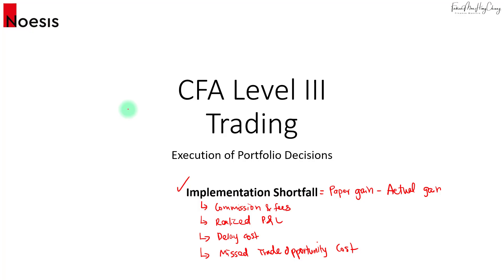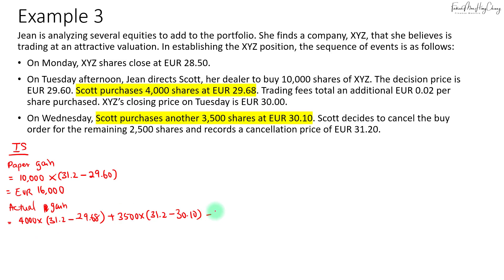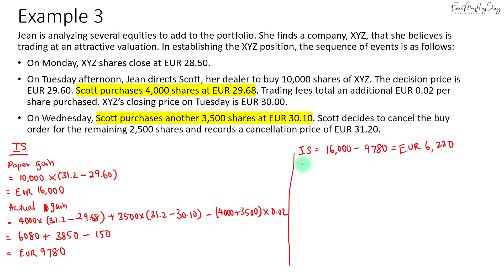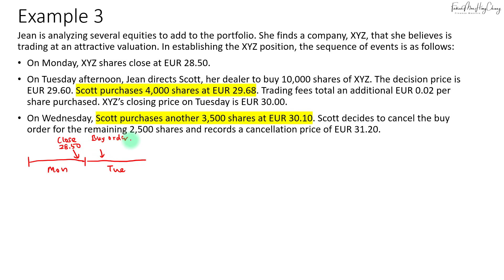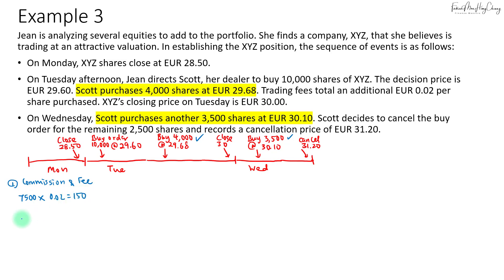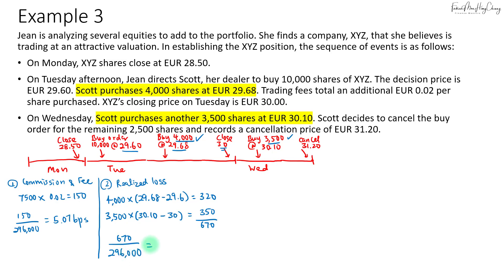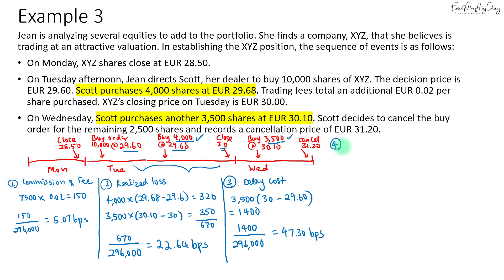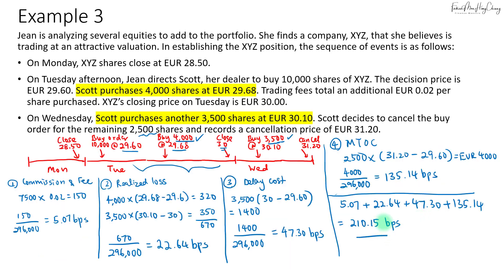CFA Level 3 (2019): Trading - Implementation Shortfall (Part 3)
The calculation on implementation shortfall often confuses candidates, especially when it comes to the individual components.

This will be a series of 3 videos, looking at the different scenarios and how we handle the calculations on:
1. Paper portfolio gain
2. Actual portfolio gain
3. Commission and fee
4. Realized profit/loss
5. Delay costs
6. Missed Trade Opportunity costs